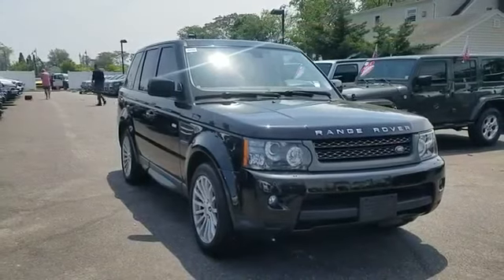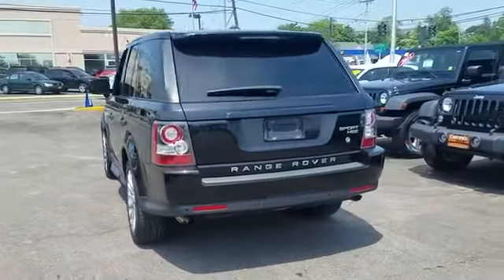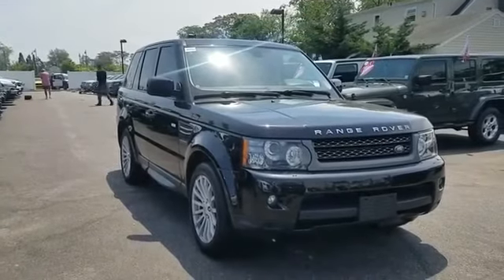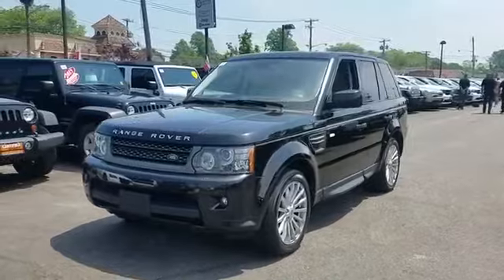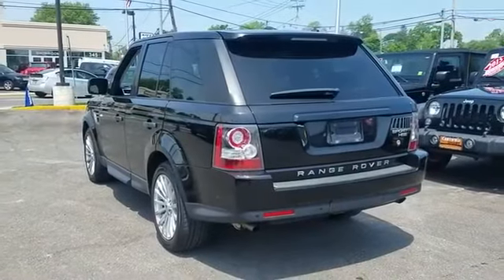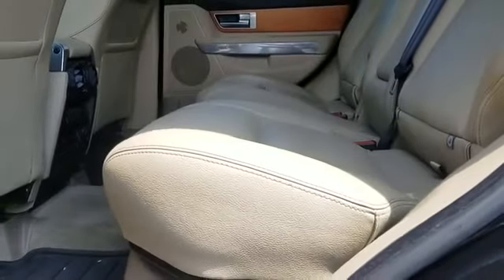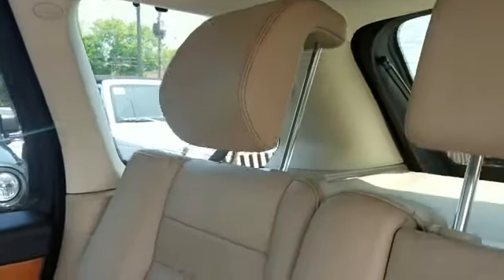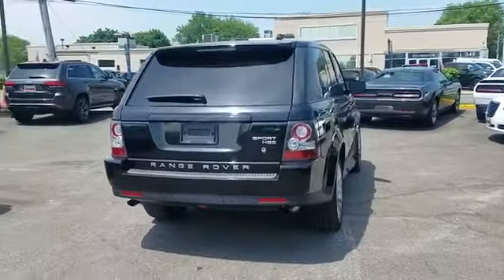2011 Land Rover Range Rover Sport HSE Lindenhurst, Massapequa, Babylon, Bayshore, Merrick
2011 Land Rover Range Rover Sport HSE Lindenhurst, Massapequa, Babylon, Bayshore, Merrick